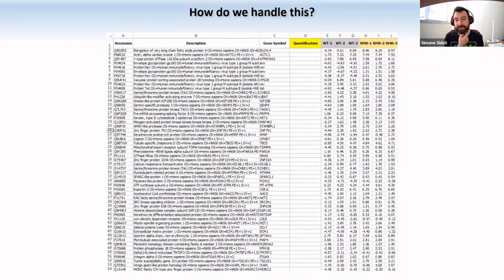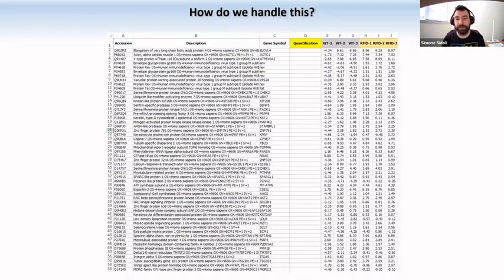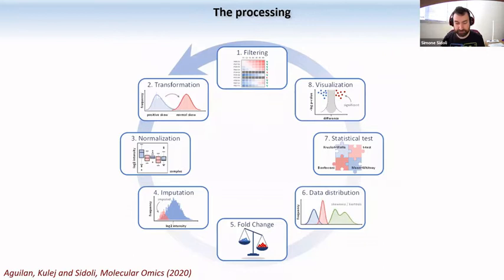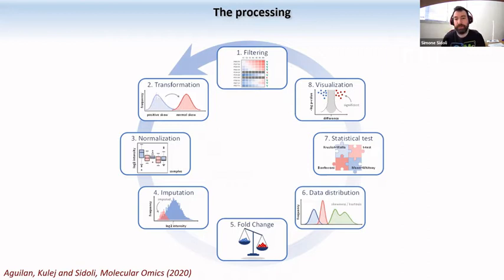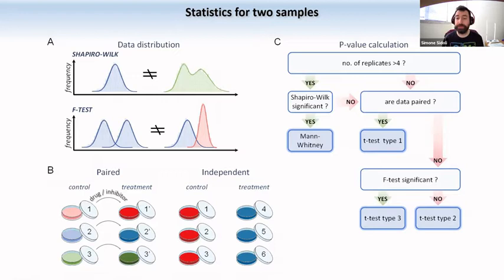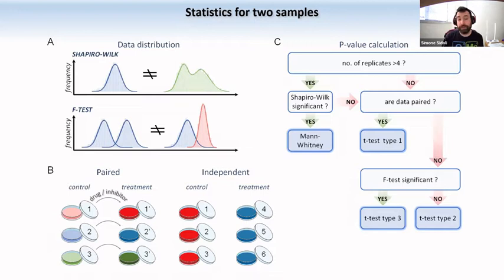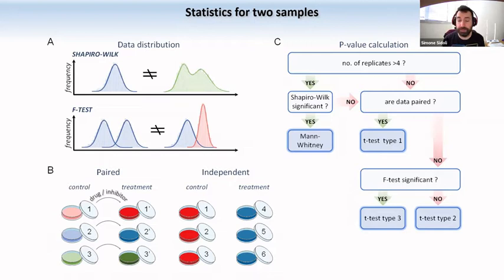IMaSS Webinar - Transforming a large proteomics table... ; Prof. Simone Sidoli, 08/04/2021